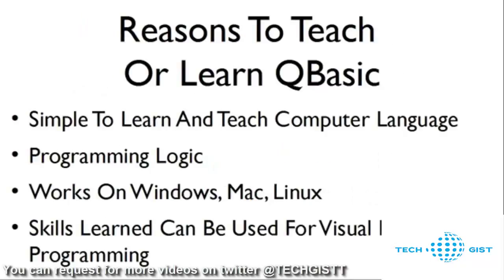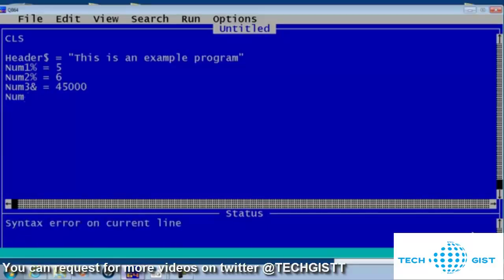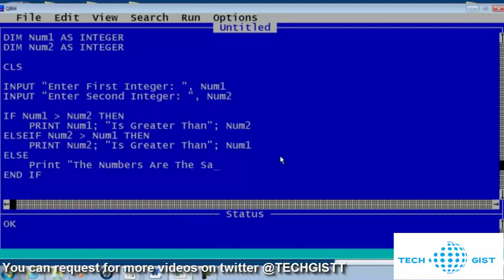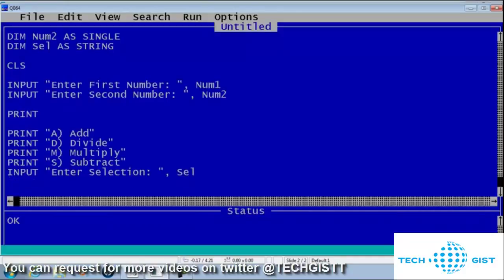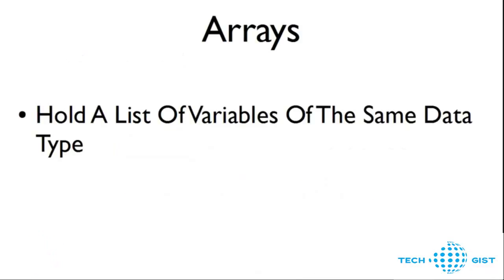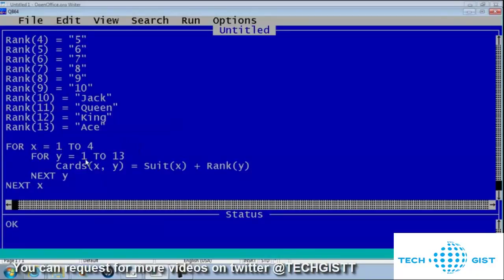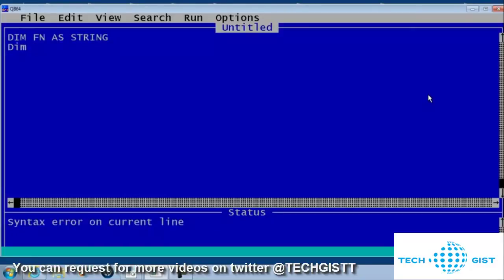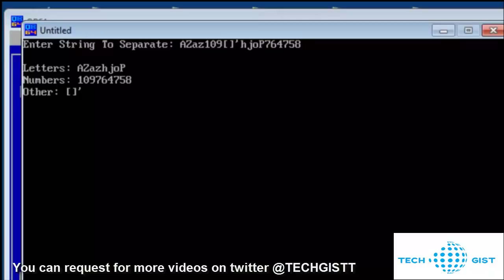Fundamental of procedural language for beginners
Qbasic video tutorial for csc102 curriculum in  FUTA